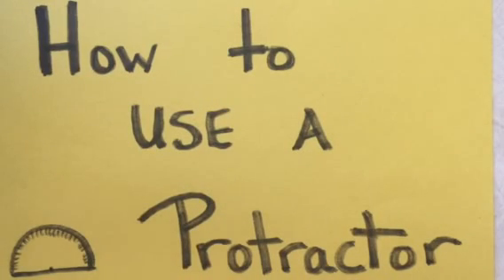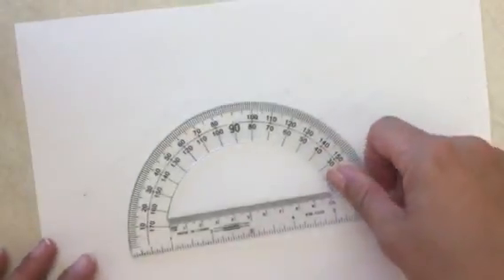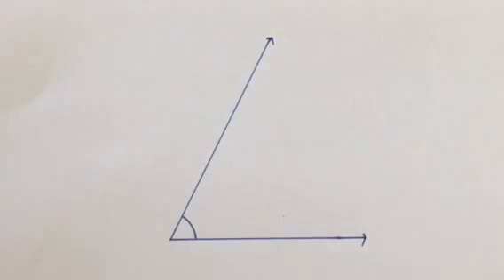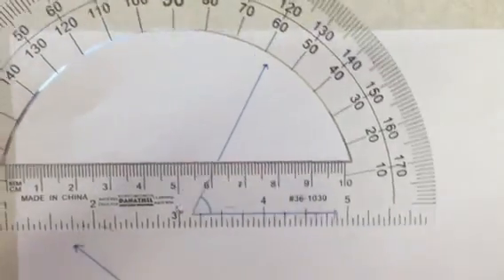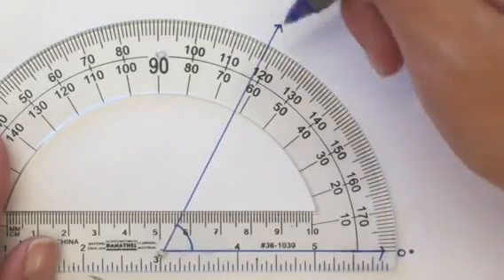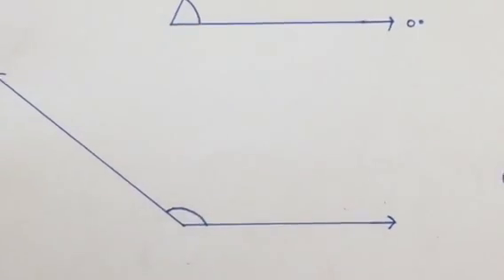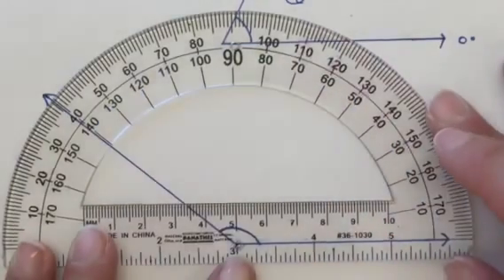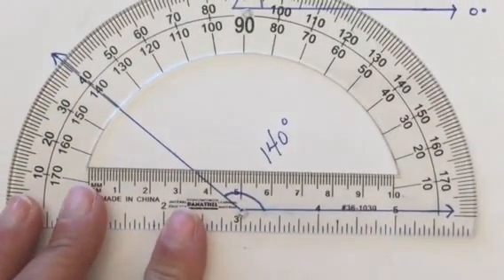#3 measuring angles using a protractor